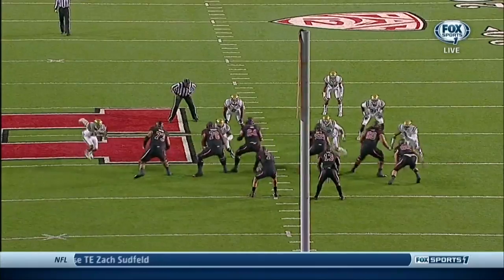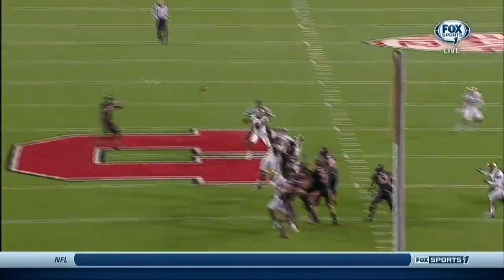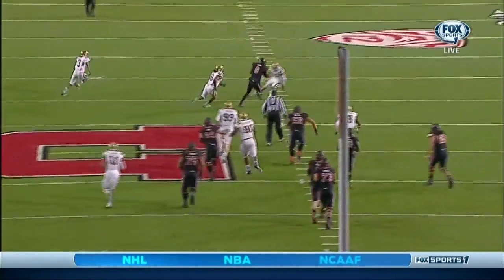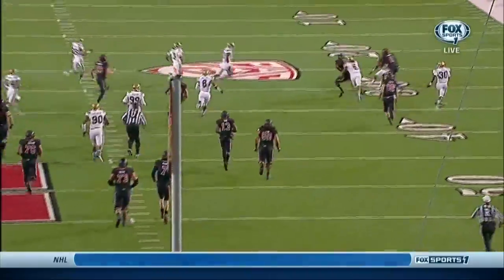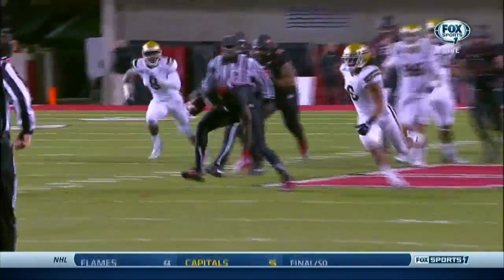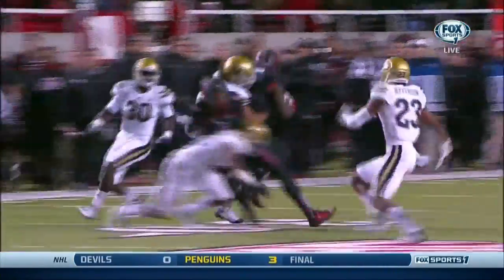2013 Utah vs. UCLA - Anthony Denham for 30 yards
University of Utah vs. UCLA